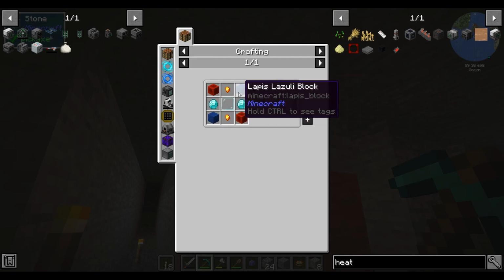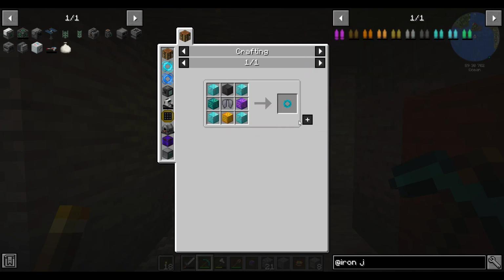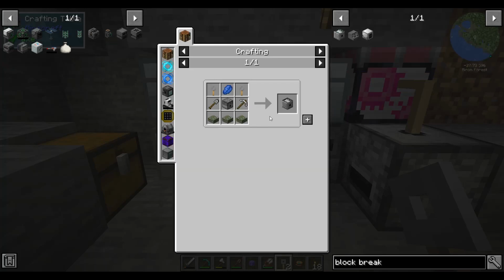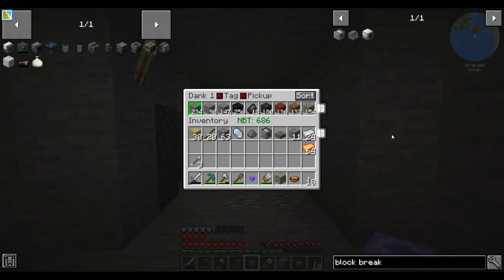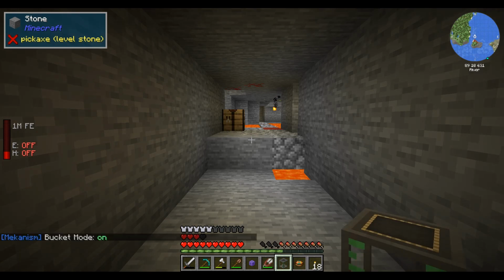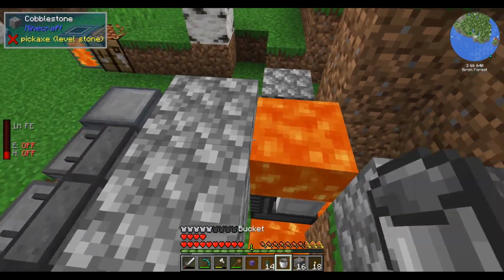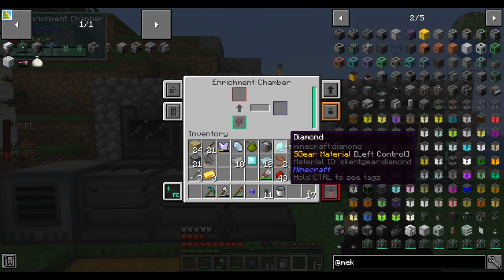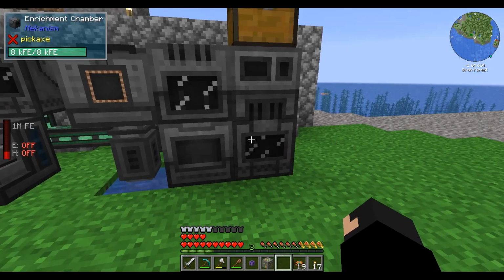All The Mods 6: Easy Allthemodium & Ore Tripling #8 [ Modded Minecraft 1.16 ]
All The Mods Modpacks are known for the huge variety of mods within the pack. ATM 6 has landed for Minecraft 1.16 ( The Nether Update ) and already has a wealth of mods.

Join me whilst i play this pack from its early days and see how deep this rabbit hole goes!

Seed: 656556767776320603 ( Biomes O Plenty Enabled )

( Be sure to get permission from the account holder if someone is donating on your behalf )